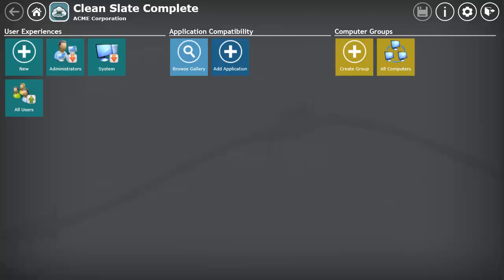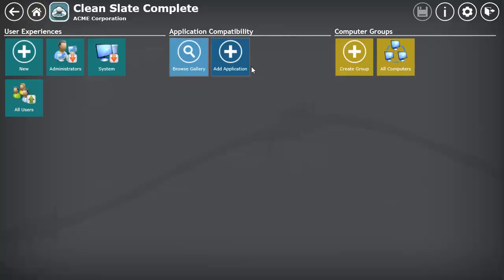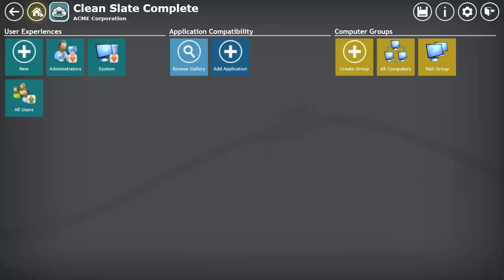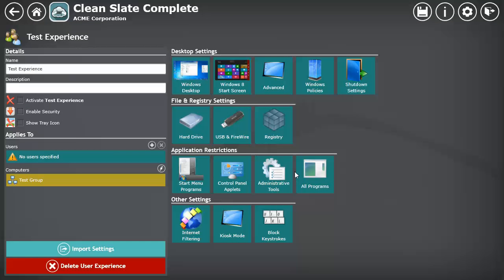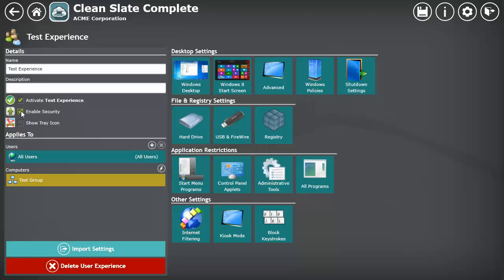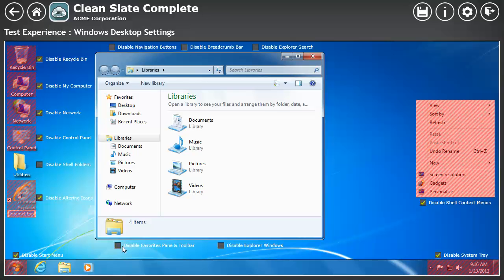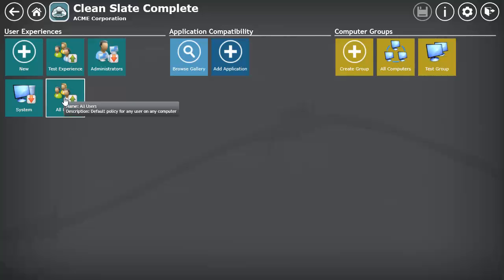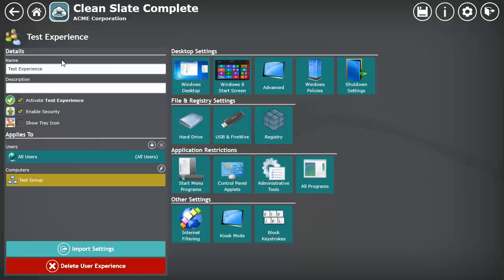Clean Slate Complete: Creating a new user experience for testing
This video shows how to create a test User Experience in Clean Slate Complete where you can try out settings on a test computer without those settings being applied to every computer on your.